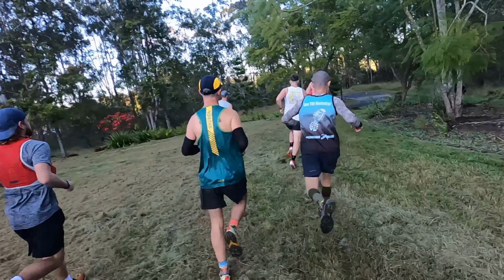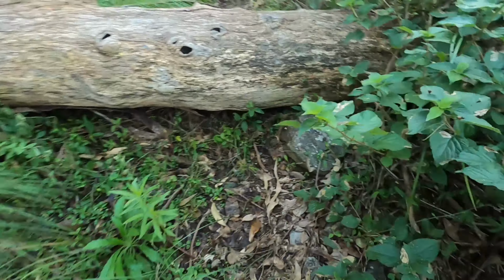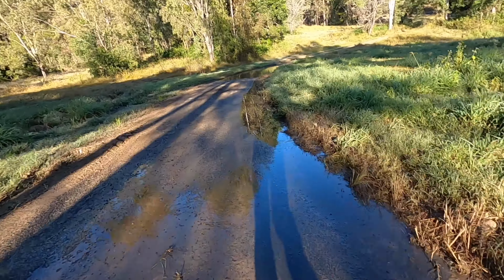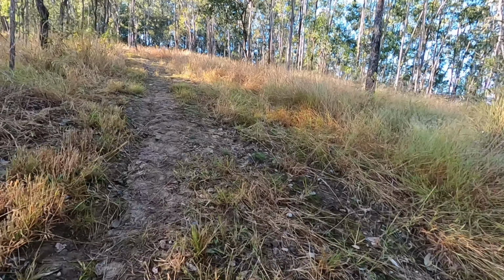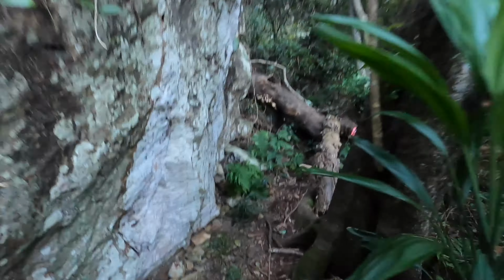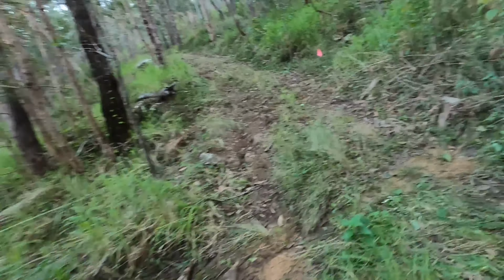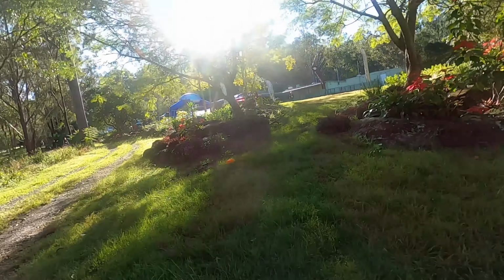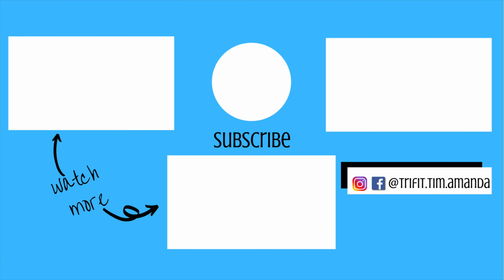The Breakdown of a Trail Race // Scenic Rim Events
This was Round 3 of the Scenic Rim Trail Run Events, 15km at Ivory Creek.
With 650m elevation in the 15km there were some tough hills to contend with.

⭐️ Beerwah at Daybreak
⭐️ Daisy Hill Series 9 Trail Run

// ABOUT US

We’re Tim and Amanda! We make videos about Triathlon. We’re a couple of age-groupers who love triathlon - the sport, the training, the races, the community.
Join us as we travel the east coast of Australia, training and racing. We’re living proof that anyone can compete in triathlons. You just need to give it a shot.

Cheers,
Amanda & Tim